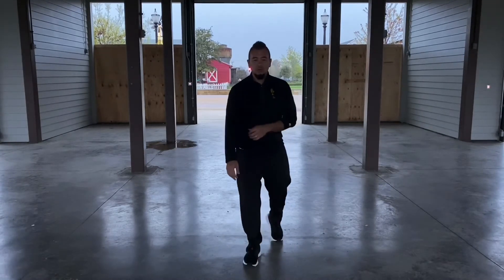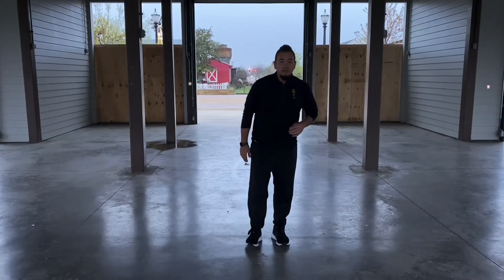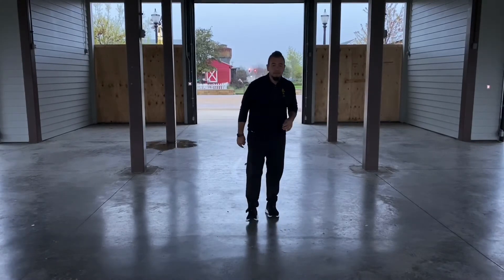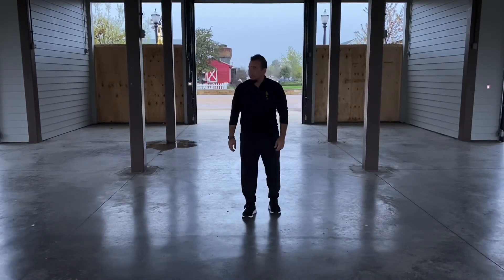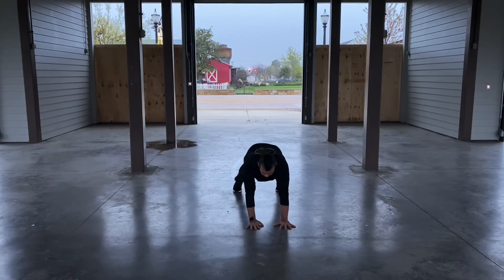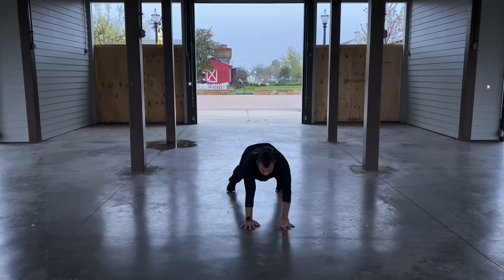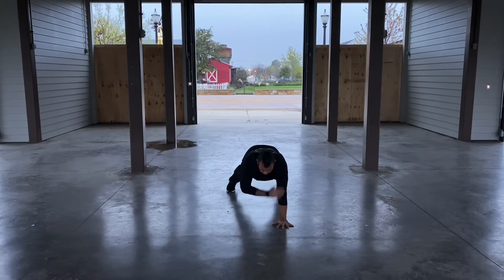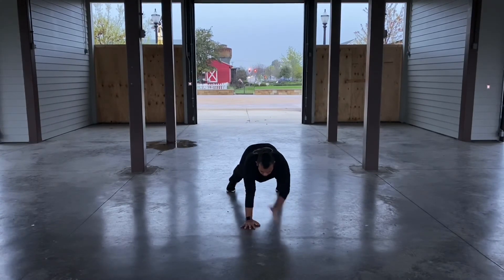Kung Fu Club workout! 3/17